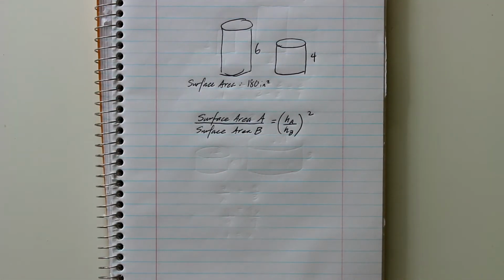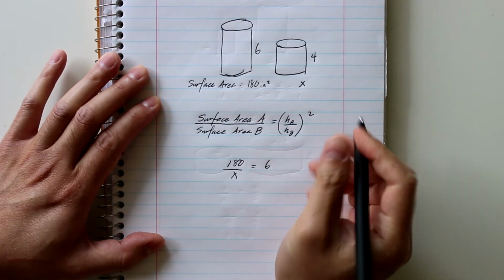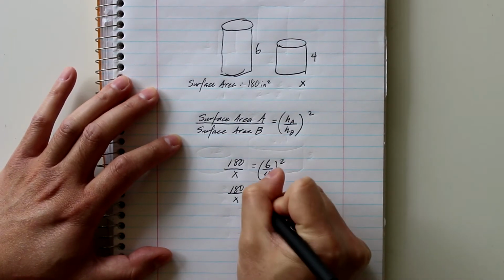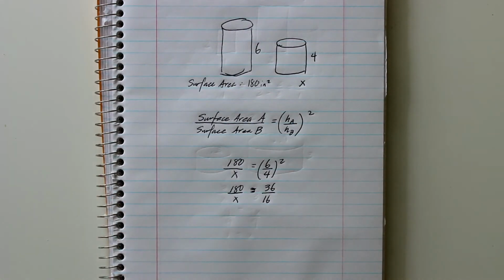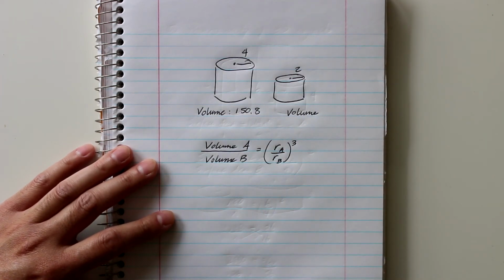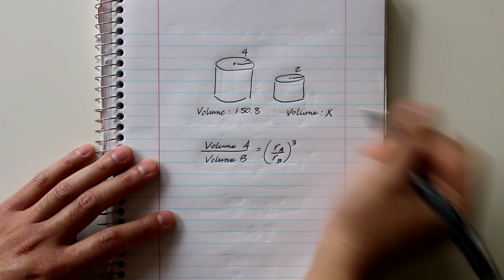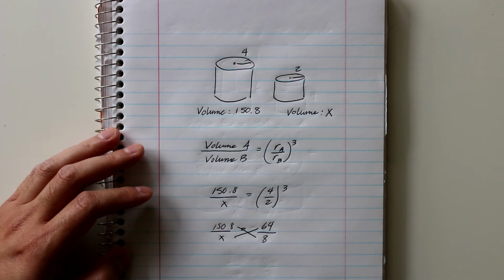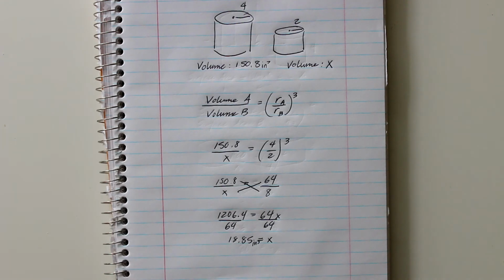Learn about the Proportionality of 3D Objects with Mr Ha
In this video we describe how we use proportions to help us find the missing dimensions, surface areas, and volumes of 3D objects.